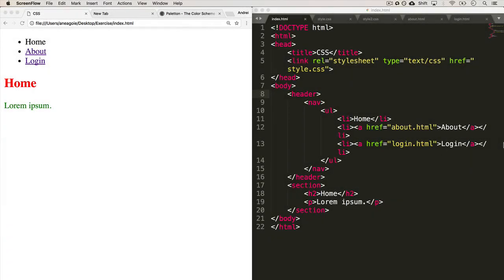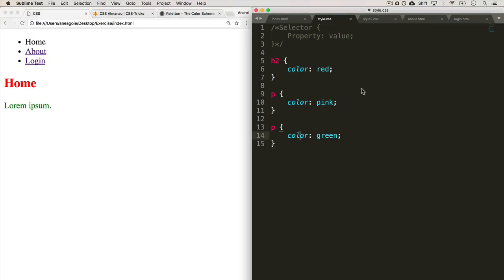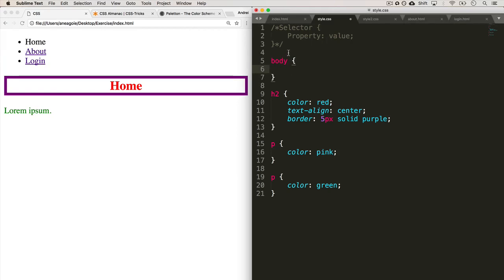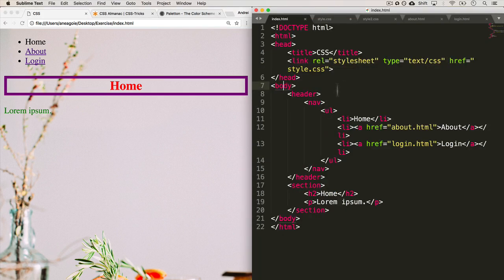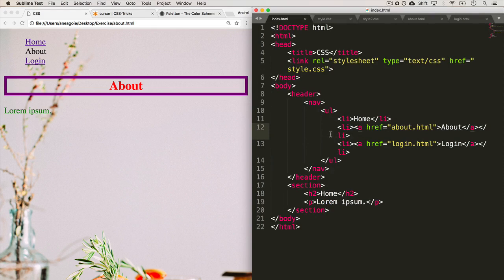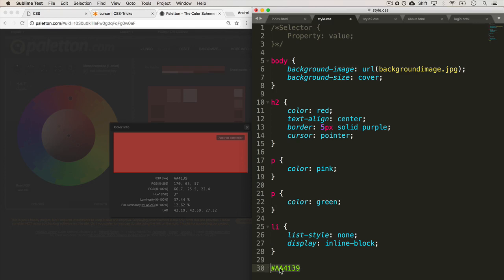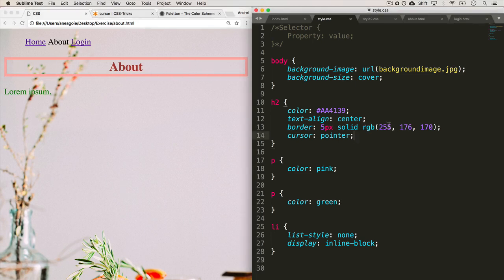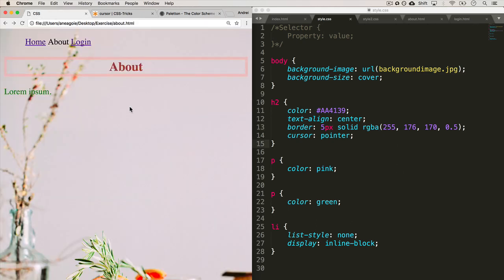Web & Mobile UI UX Design Full Course with Figma & more || lesson 157 || Fake academy